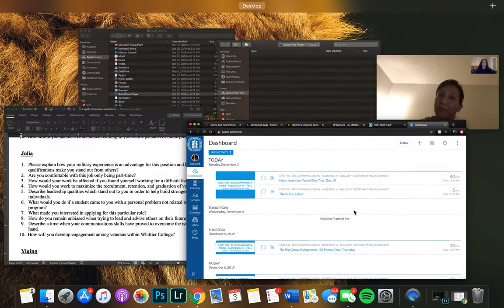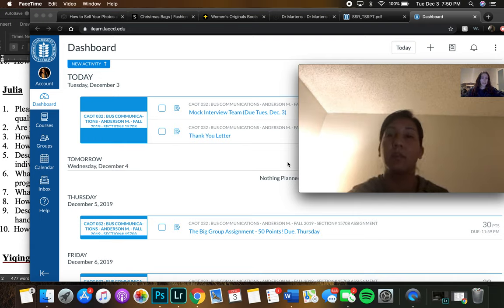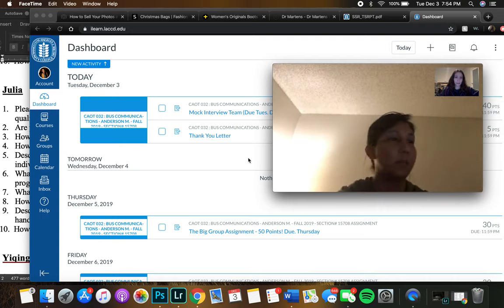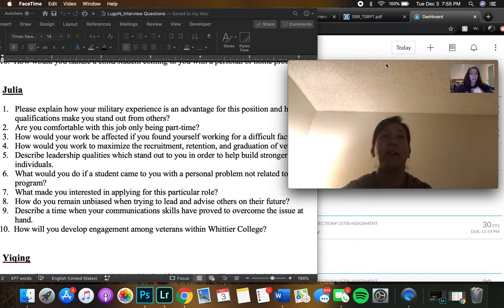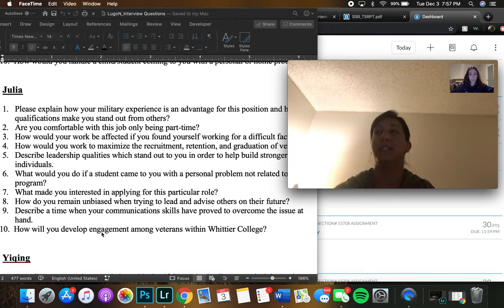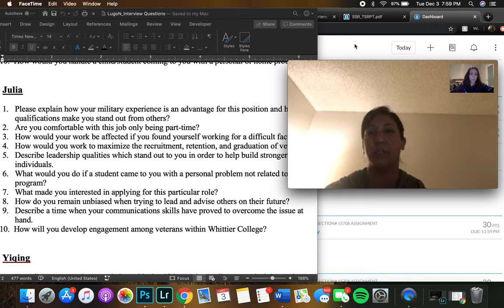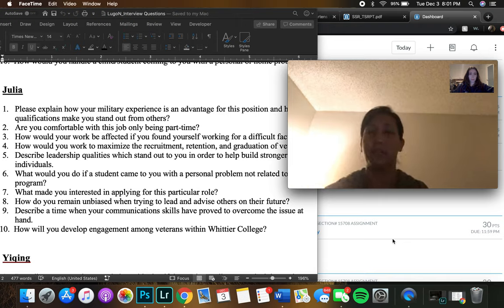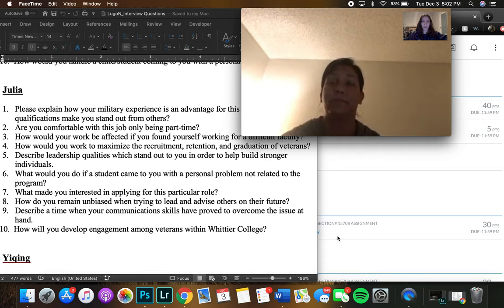Mock Interview: Natalie Lugo, Julia Casas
CAOT32 Business Communications - Professor Anderson - Fall 19